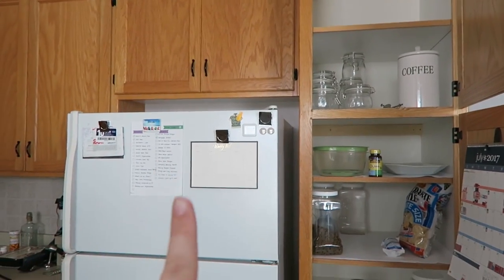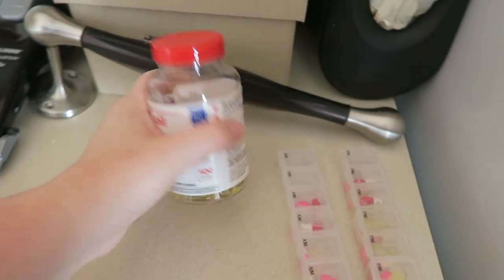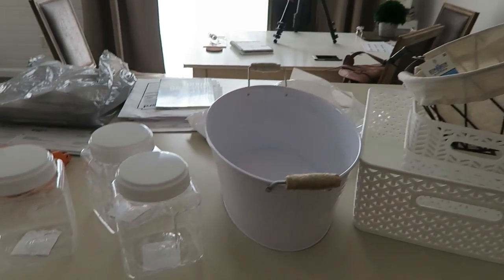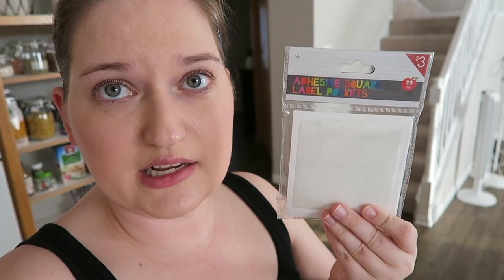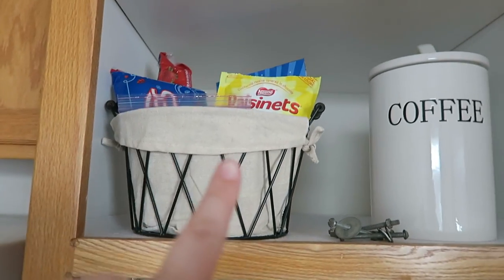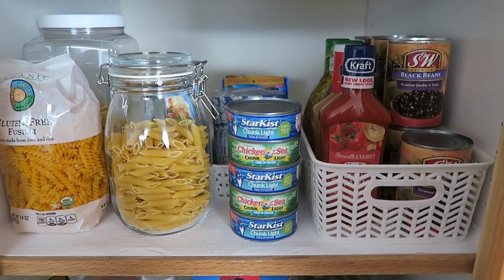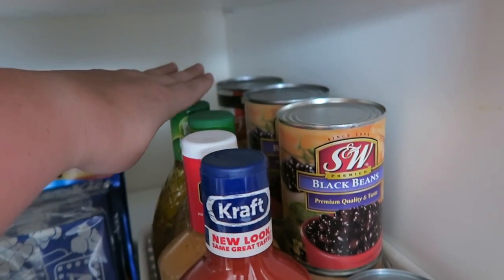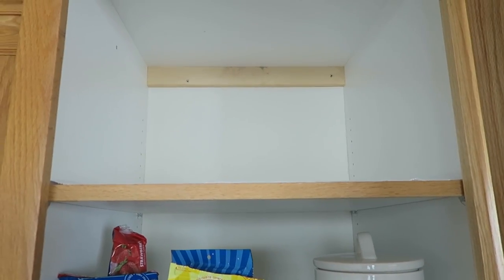Pantry Organization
SURPRISE! Here is a BONUS video for y'all this week :)

Ikea Jars - KORKEN

12527 Central Avenue NE #322